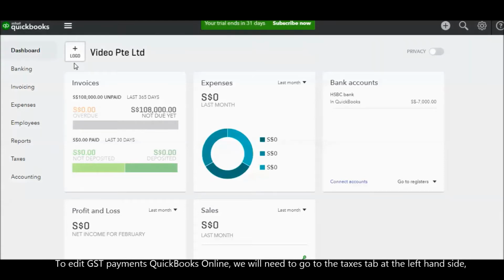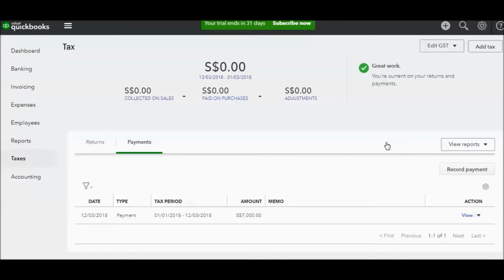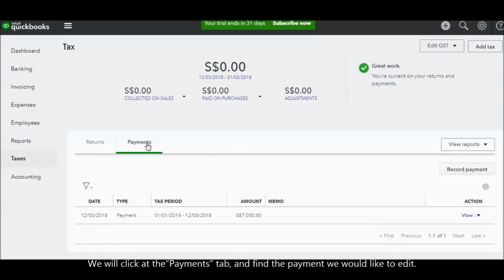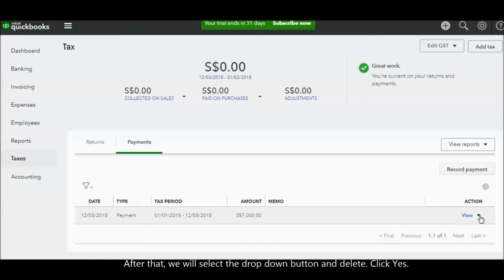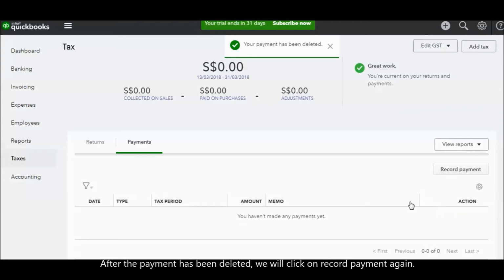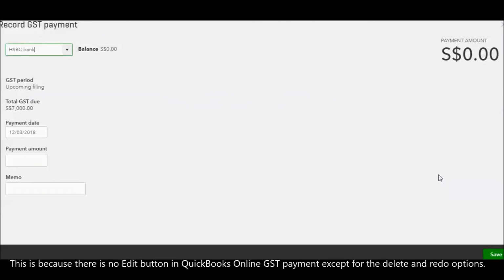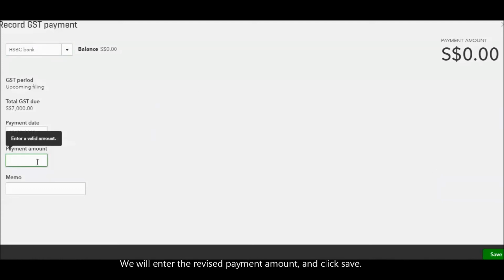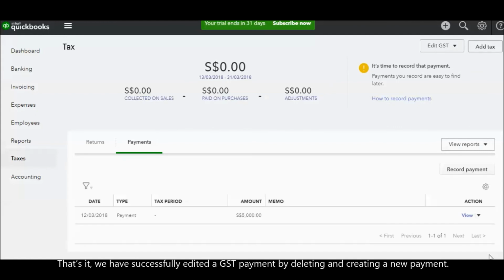QuickBooks Tutorial: How to edit GST/VAT/Tax payment